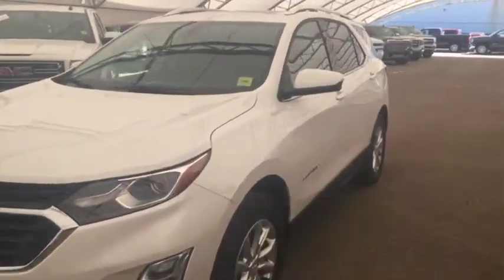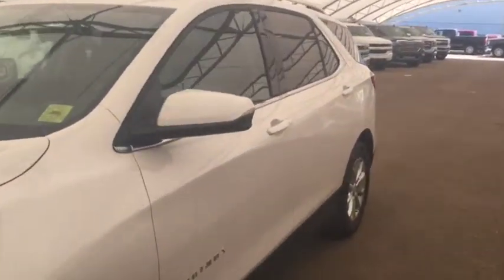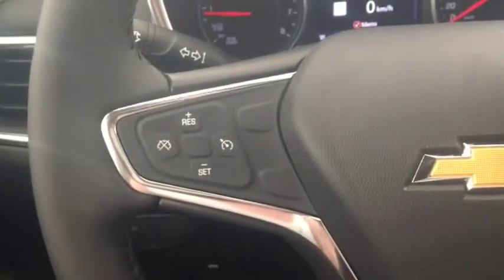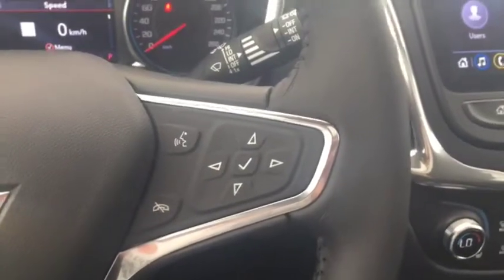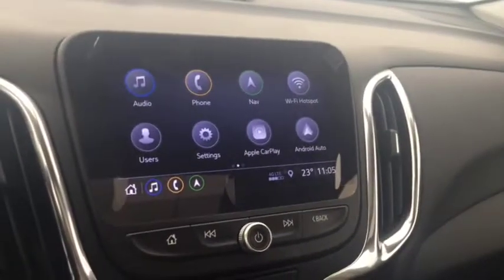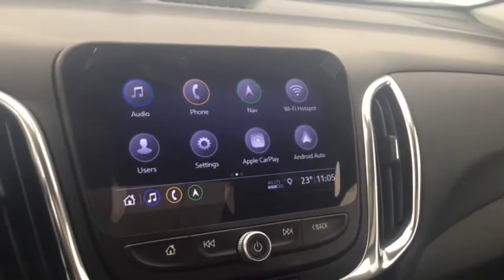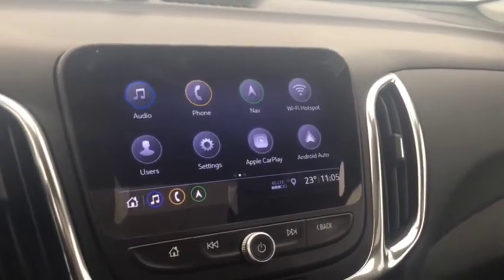2019 Chevrolet Equinox 1LT AWD, NAVIGATION, HEATED SEATS, REAR VISION CAMERA